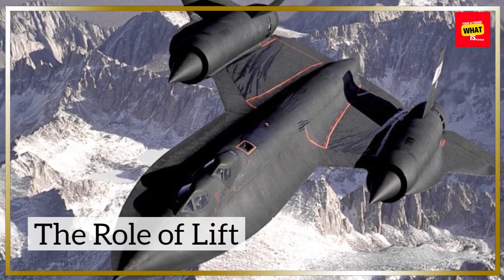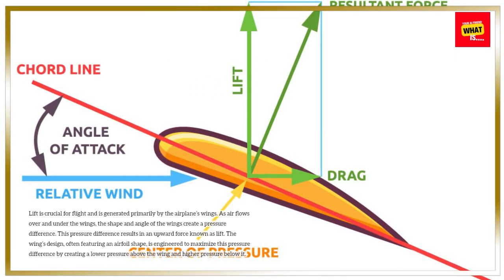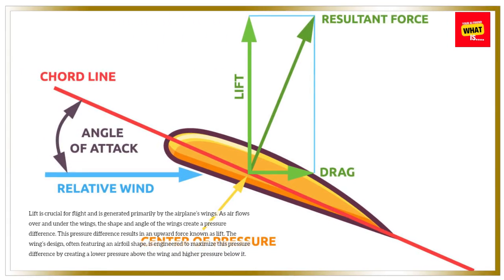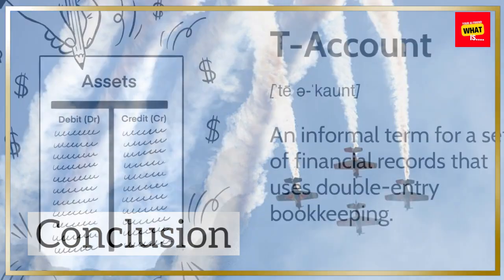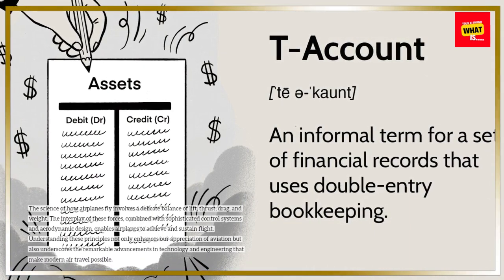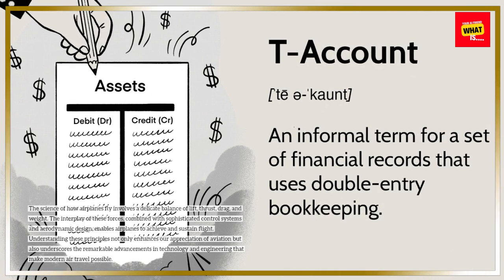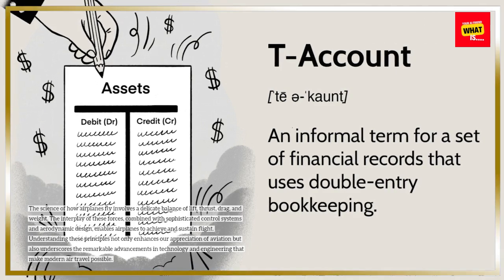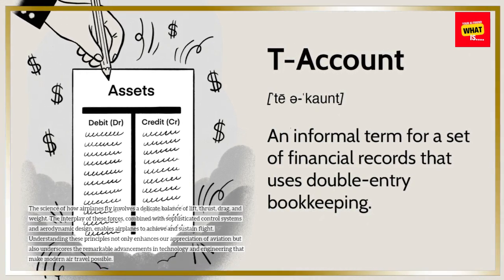How Do Airplanes Fly and What Keeps Them in the Air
Ever wondered how airplanes stay in the air? This video breaks down the principles of flight, including lift, thrust, and aerodynamics.